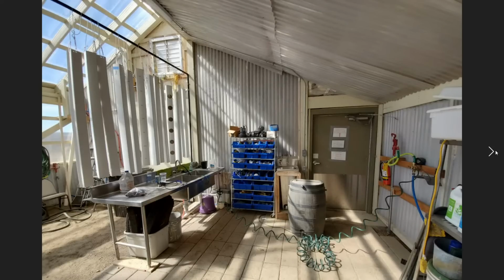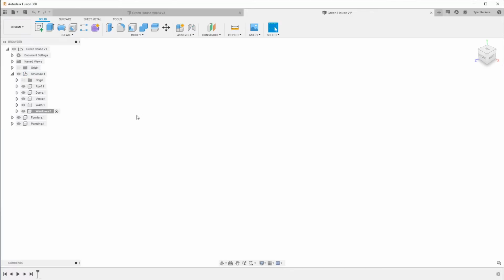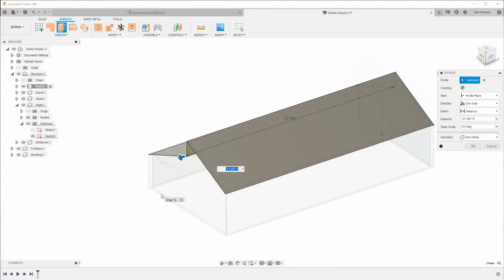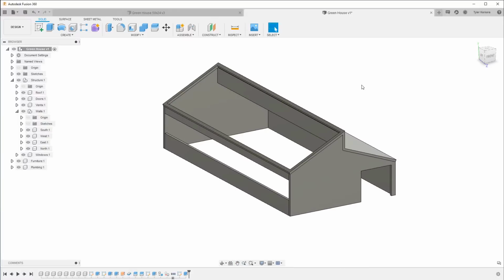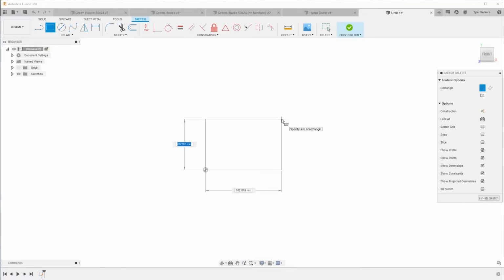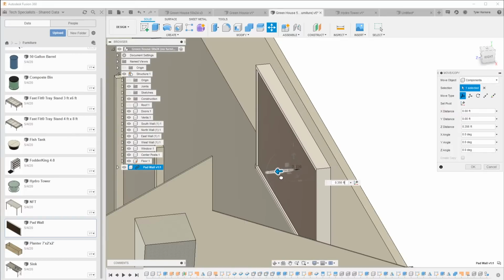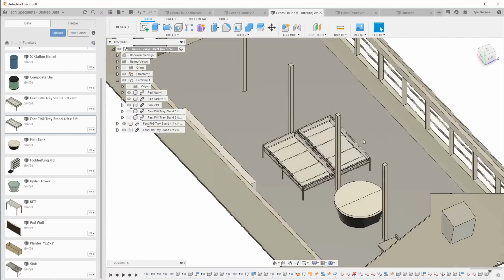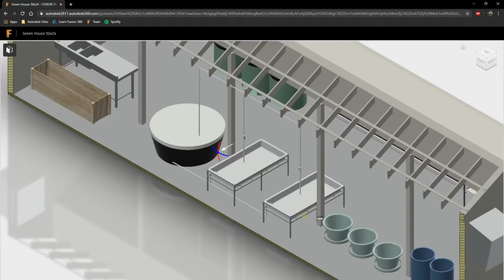360 LIVE: Making a Better Plan with Floor Plans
In this live stream, Tyler will show you how you can use Fusion 360 to build a 2D and 3D floor plan. Tyler will then the floor plan to create a proposal for renovations.

Do you ever work with 2D floor plans? Do you ever have to figure out the best use of space for a room or a factory? If so, this live stream is for you!

This Live Stream was created by Tyler Kerkera